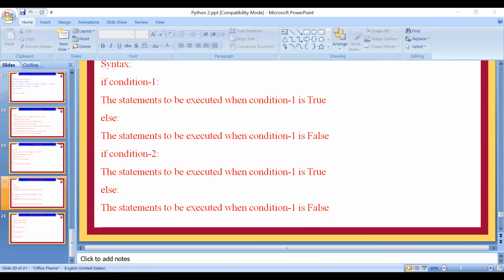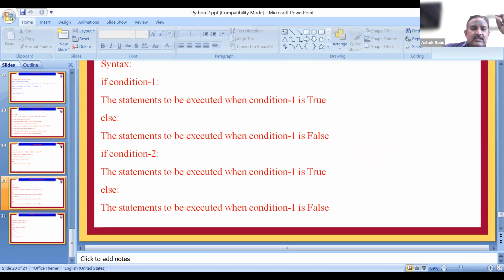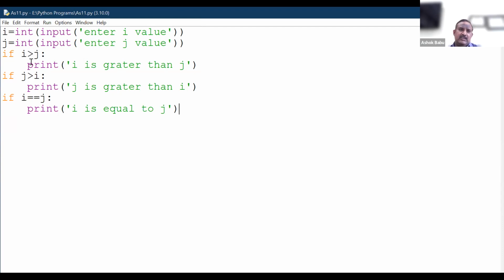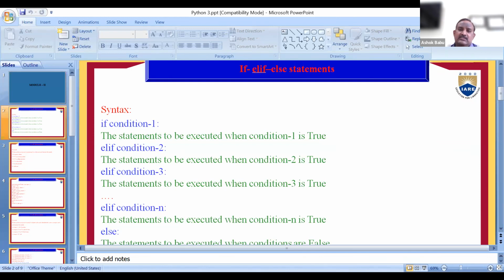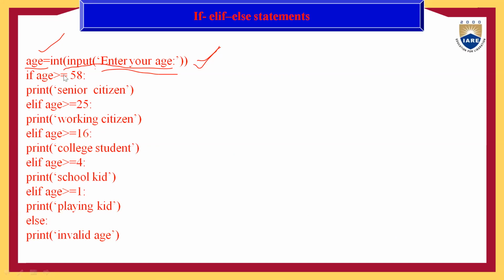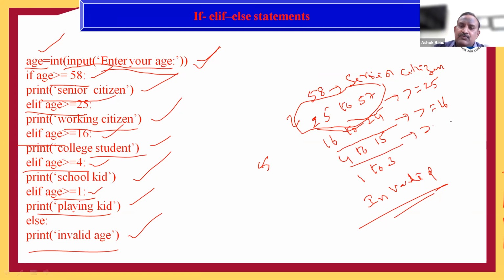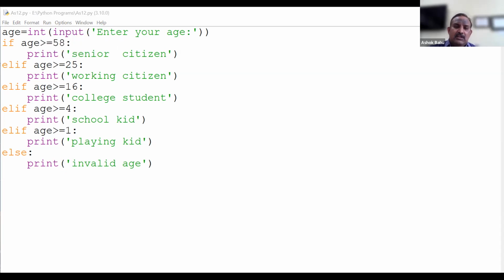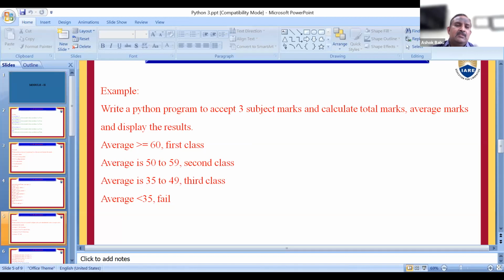Multiple IF and IF ELSE Statement BY Dr. P Ashok Babu